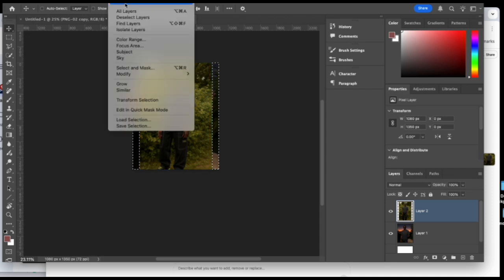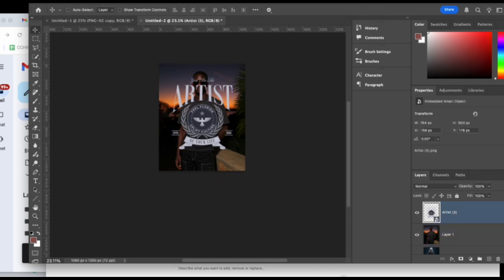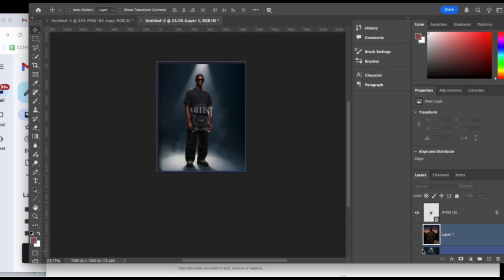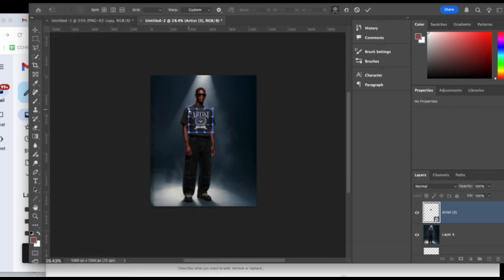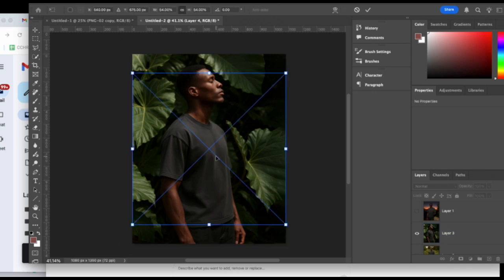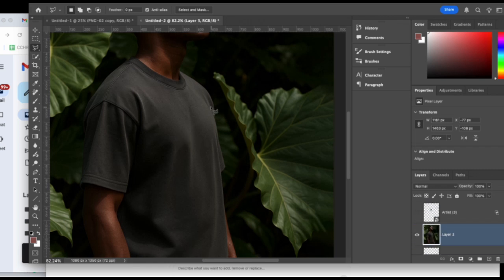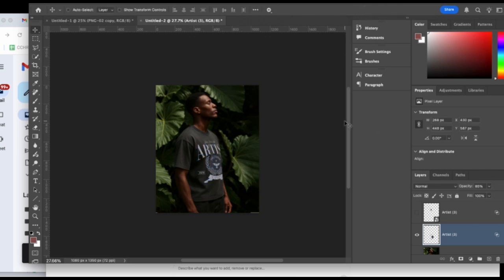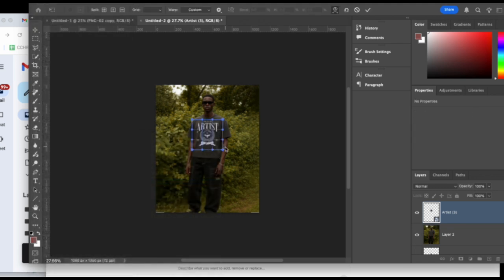Live Session Photoshop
Showing you how I process the images with tools such as:
Free Transform
Warp
Content aware
And selection tool